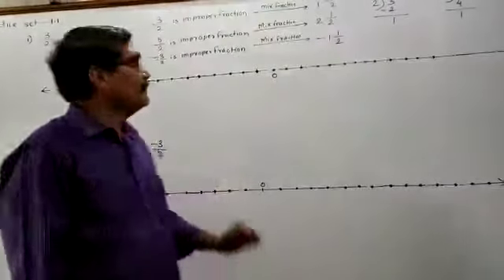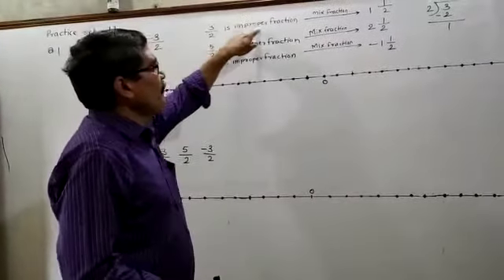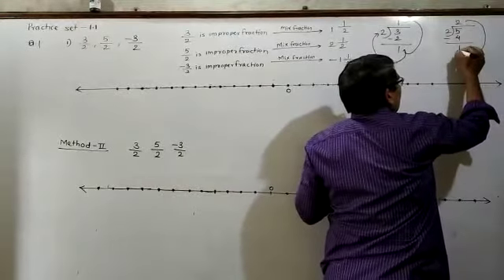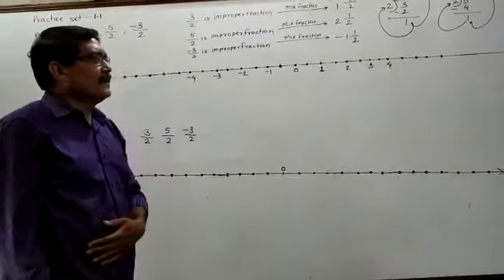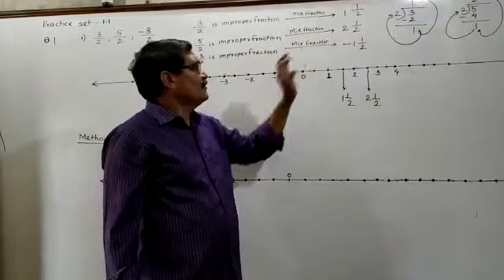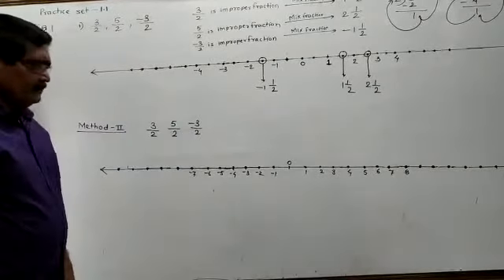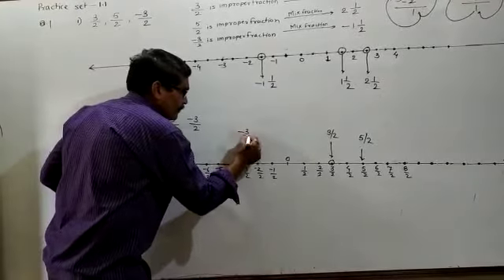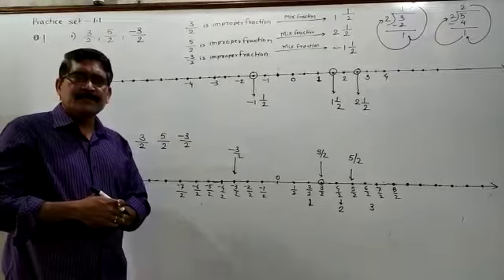Maths - sharad Sir